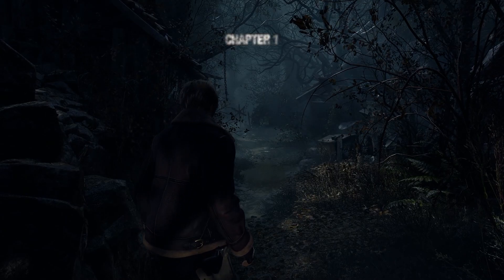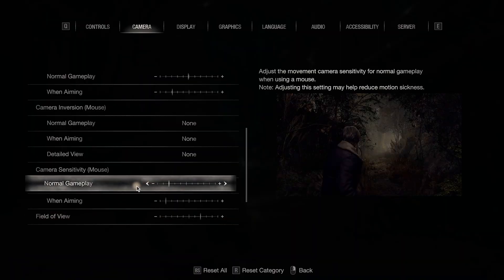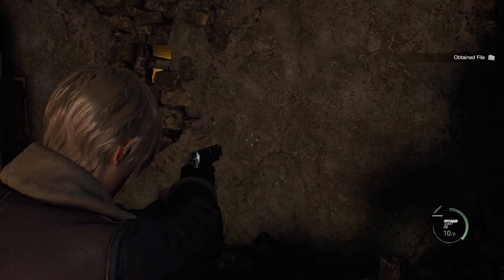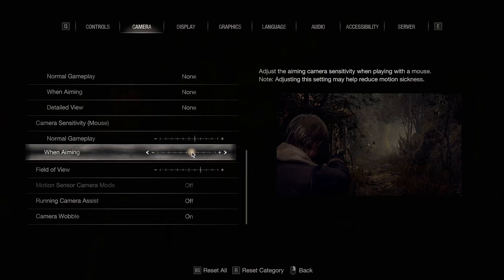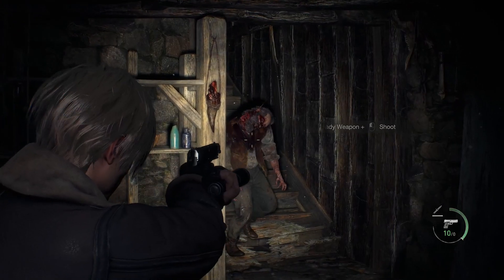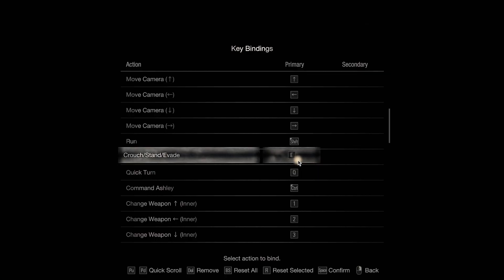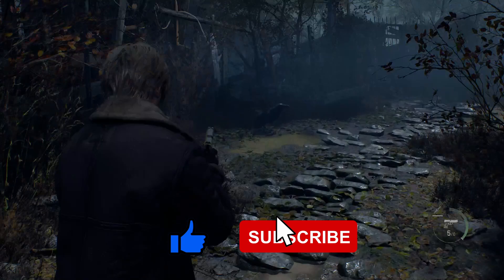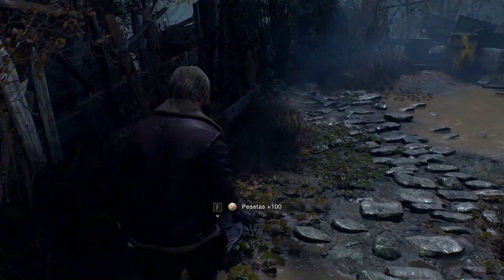How to Fix the Mouse Sensitivity for Resident Evil 4 Remake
Here's a quick guide for how to fix the extremely slow default freelook and aim settings in Resident Evil 4 Remake.  Also be sure to remap the crouch key while you're at it.